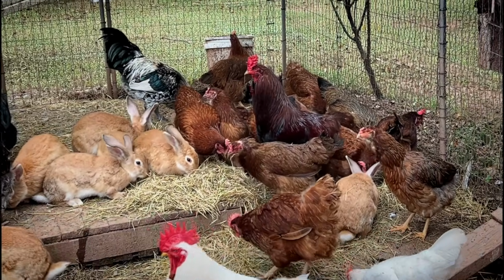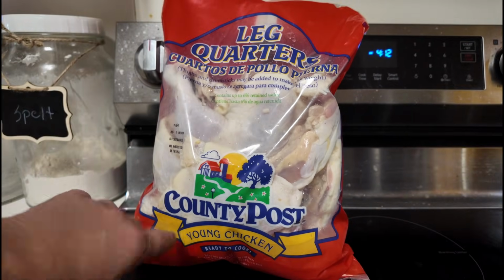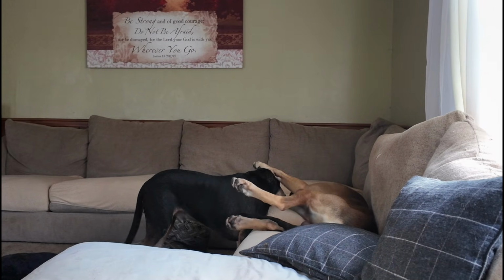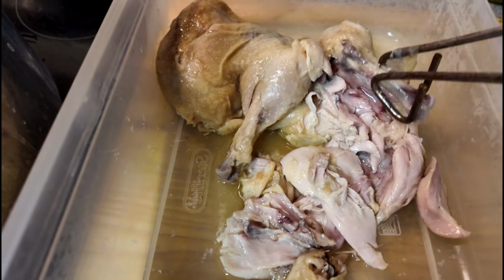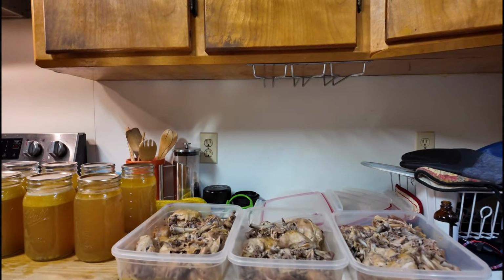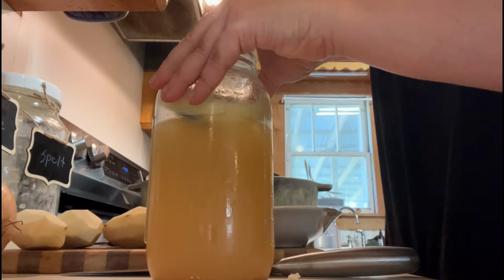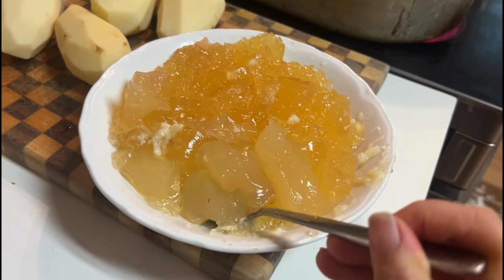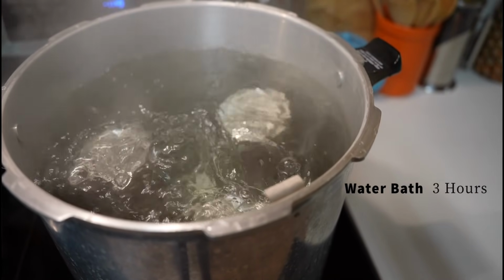Make Collagen Rich Chicken Broth / Bone Broth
Easiest, fastest, and cheapest way to make lots of real Collagen and Mineral rich homemade chicken broth that is so concentrated, it looks like jello!